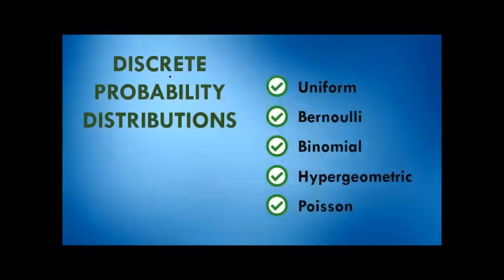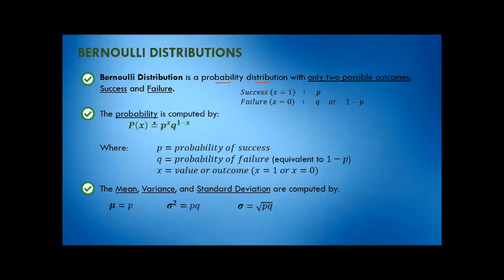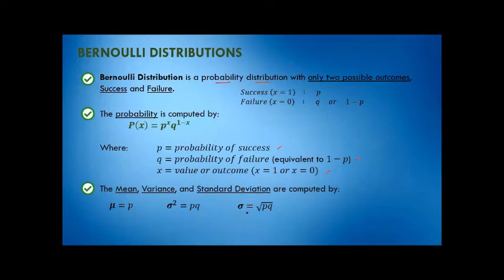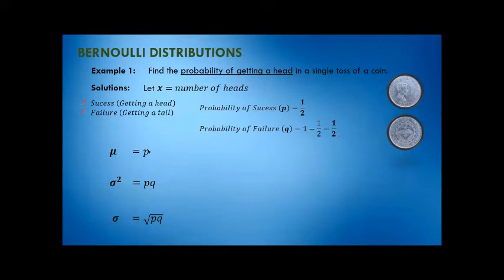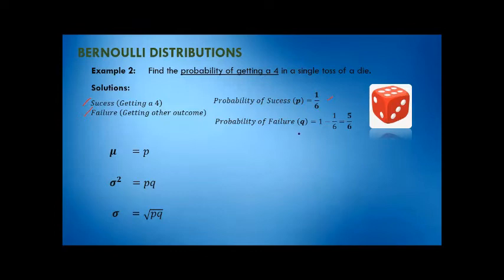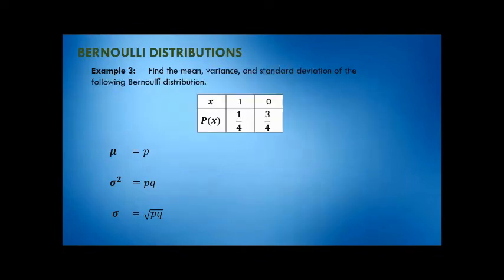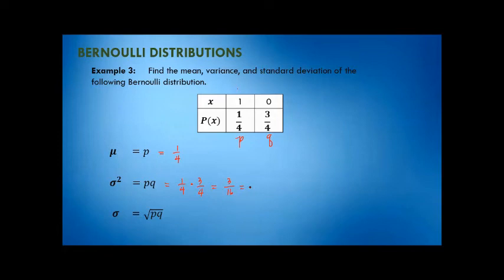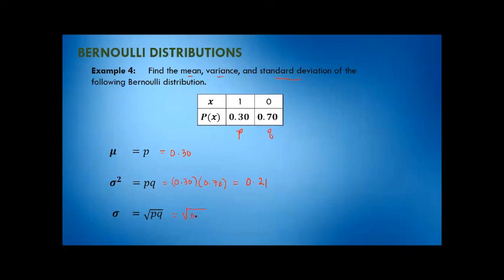The Bernoulli Distribution (STATISTICS AND PROBABILITY)